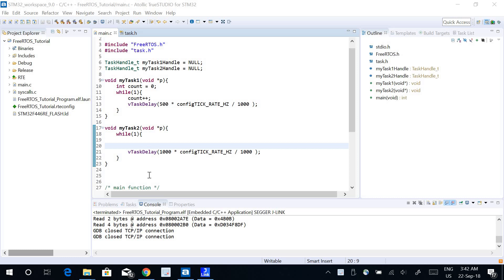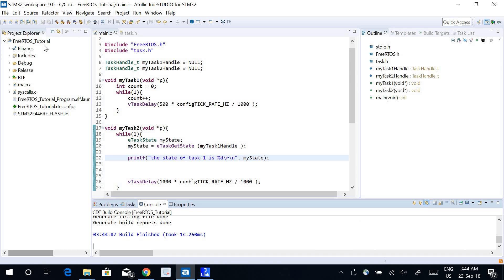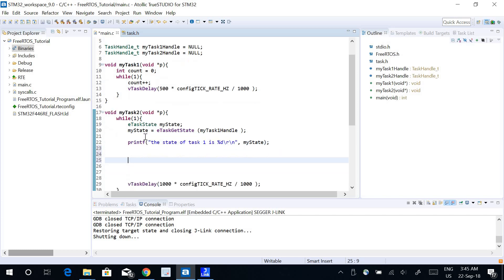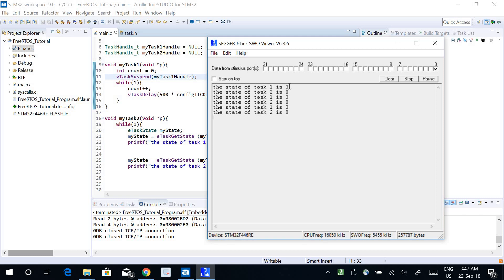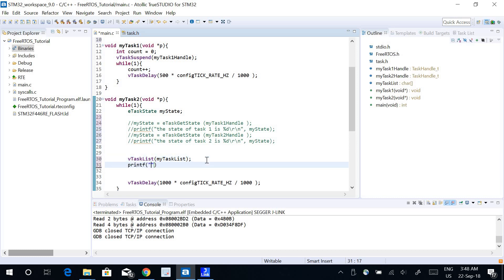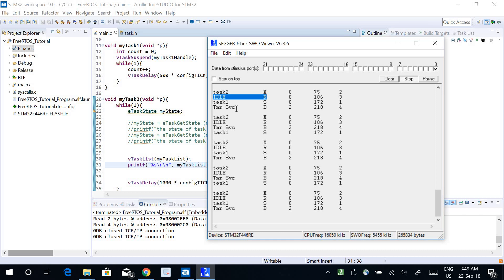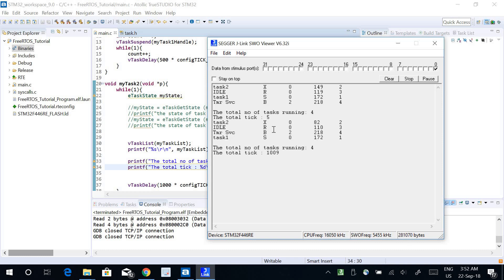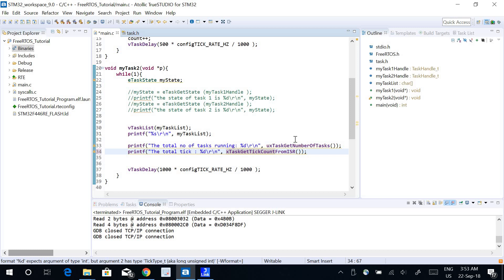08 FreeRTOS Tutorial: Task Utilities part2